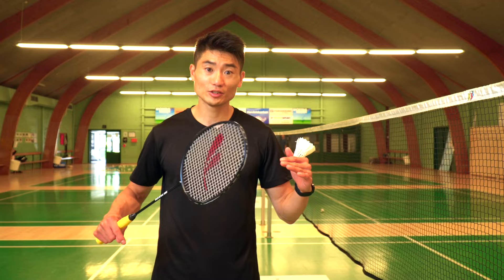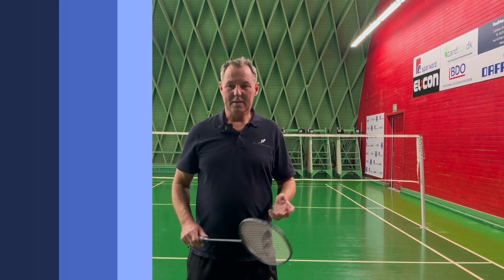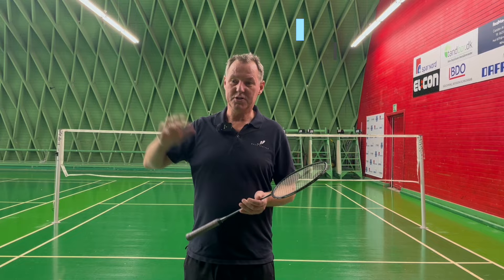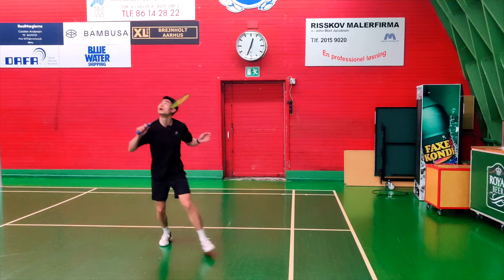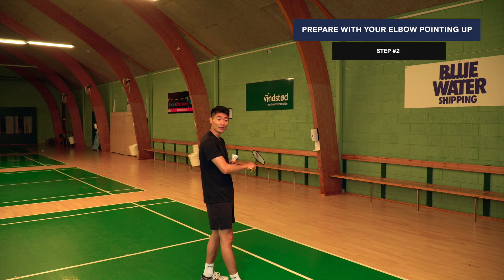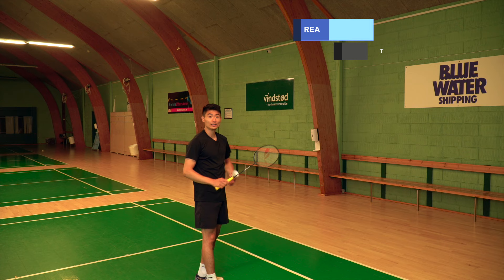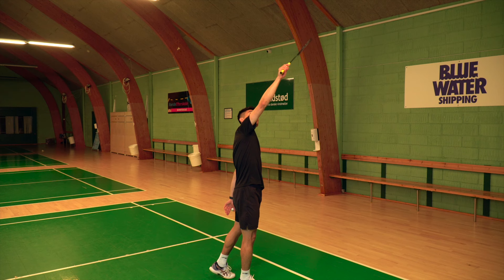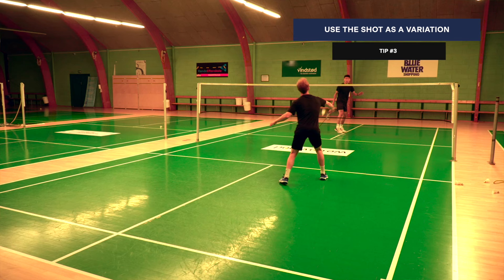The ULTIMATE How to BACKHAND CLEAR Tutorial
Are you having struggles with your backhand clear? This is the how-to-guide for the backhand clear presented by Basic Feather.

The backhand clear is for many players one of the most difficult shots, it requires power, timing and great technique.

Watch the video and learn how!

00:36 Learn the backhand straight clear
01:39 Learn the backhand cross court clear